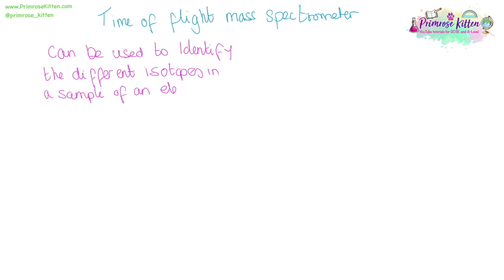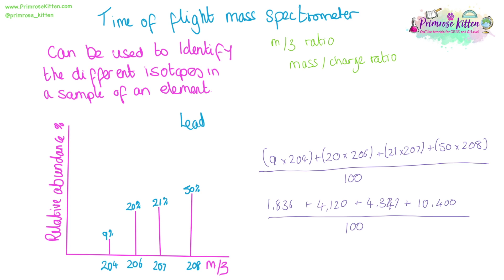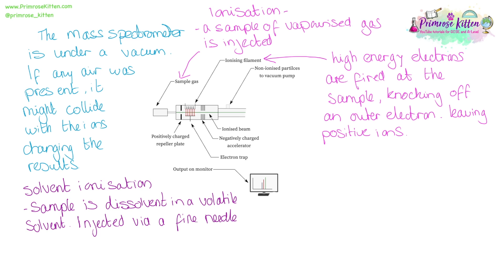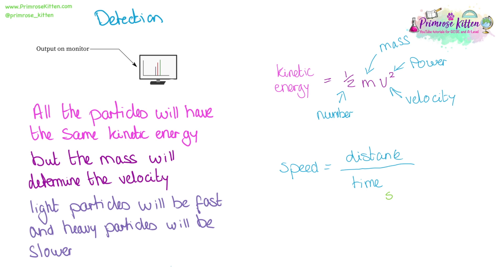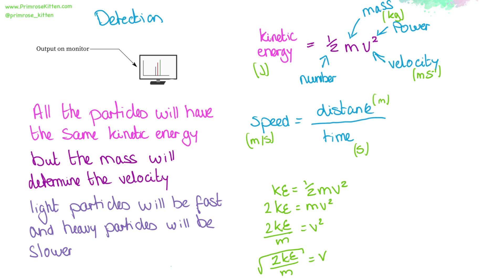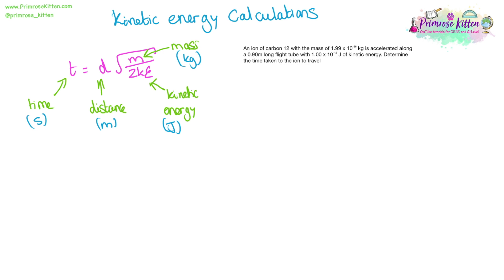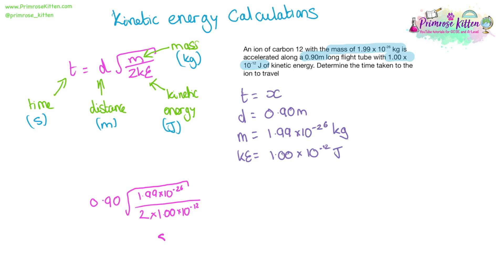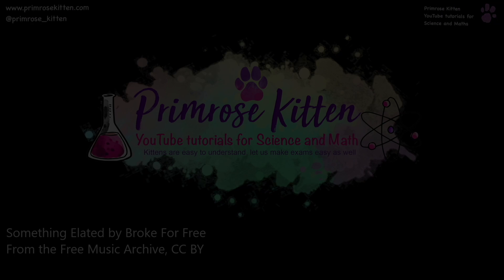Time of flight mass spectrometer | Revision for Chemistry A-Level and IB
00:00 Start
00:39 Time of flight mass spectrometer
02:28 Ionisation
03:41 Detection
06:25 Kinetic energy calculations